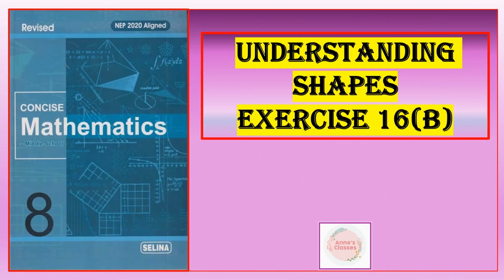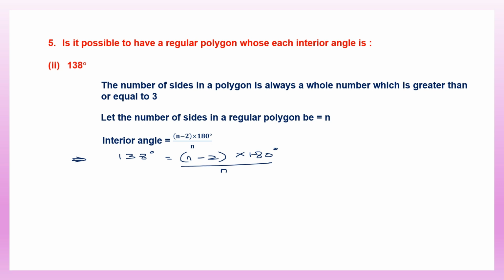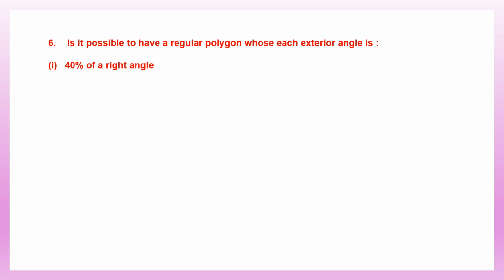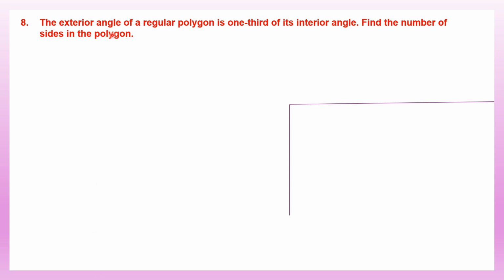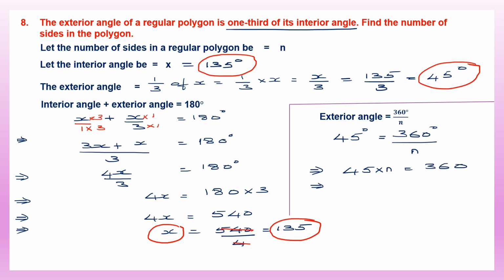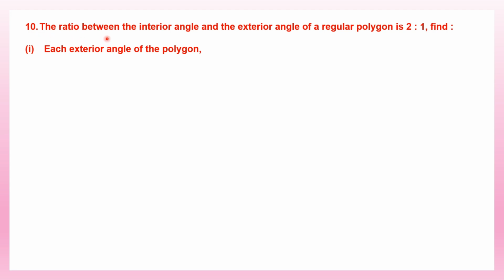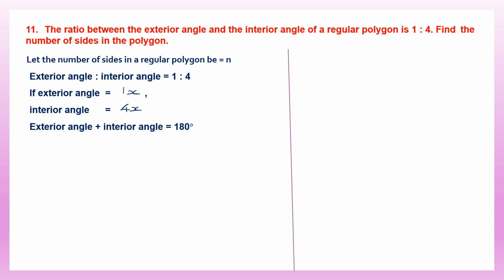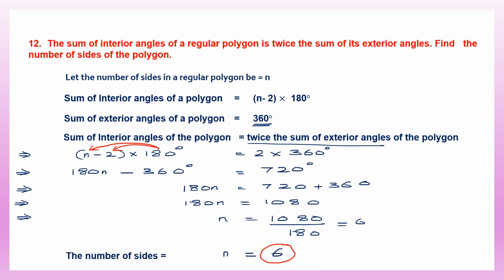UNDERSTANDING SHAPES EXERCISE 16 (B) QUESTIONS 5 to 12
Hi everyone.  In today's video we will be working out UNDERSTANDING SHAPES EXERCISE 16 (B) QUESTIONS 5 to 12